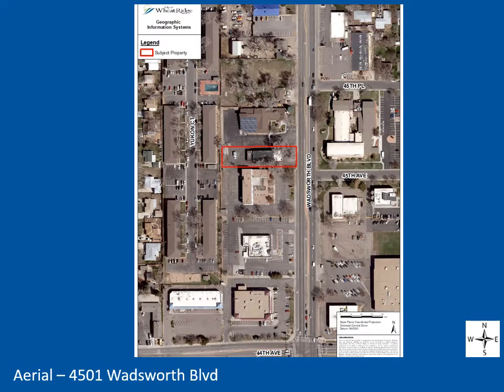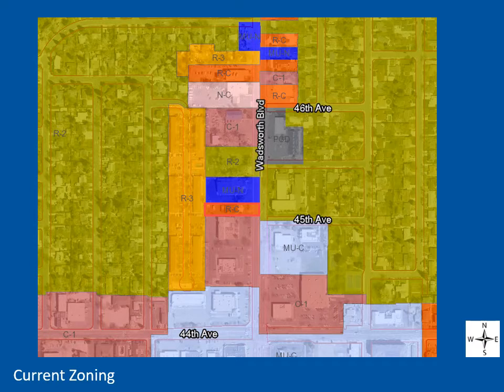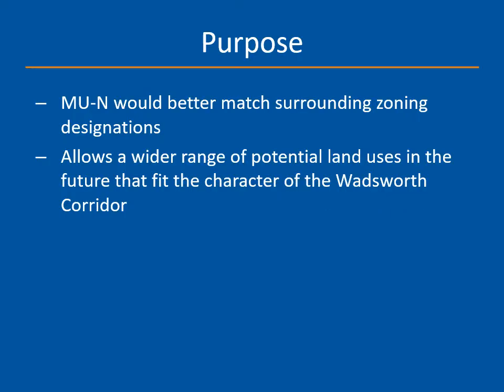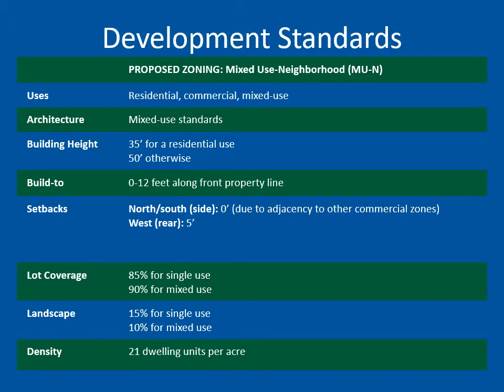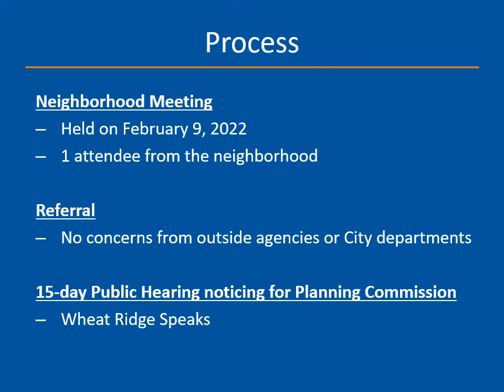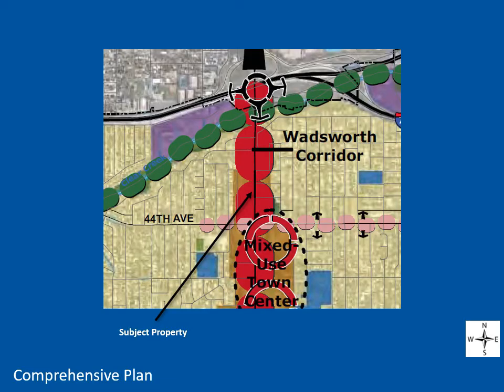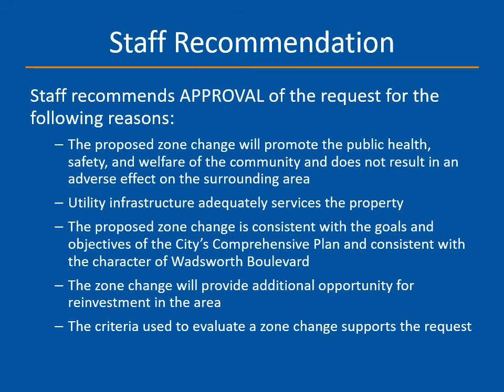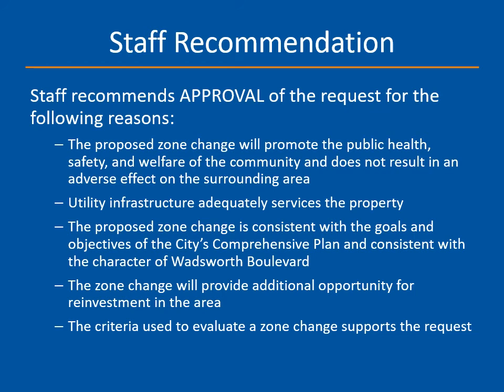2022 April 7 PC Meeting / Case No. WZ-22-02 - Staff Presentation